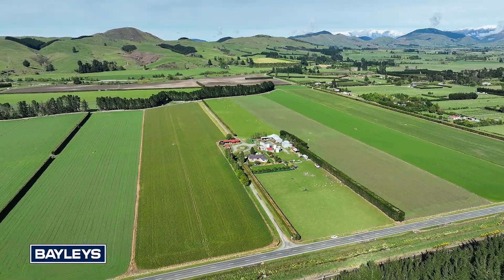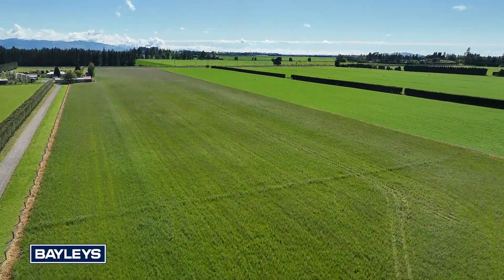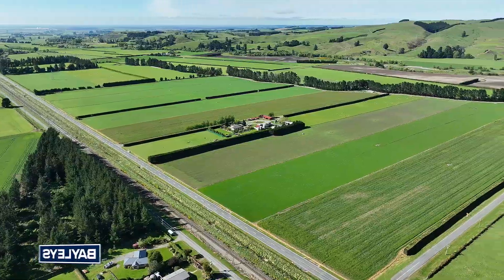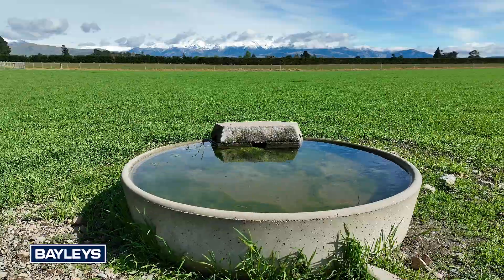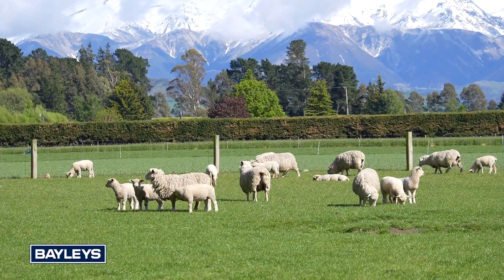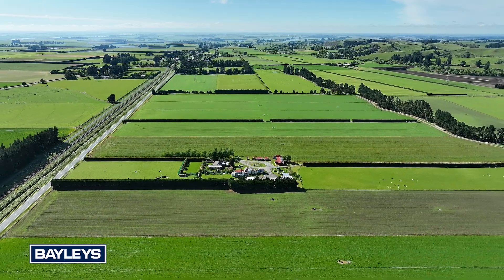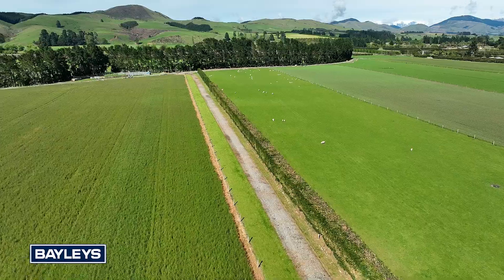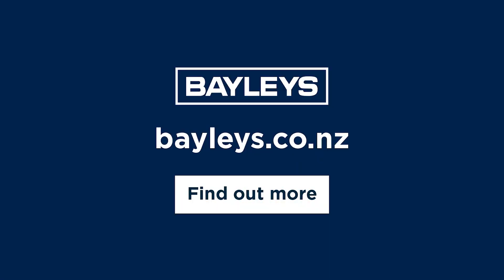4901 West Coast Road, Sheffield - Ben Turner and Craig Blackburn